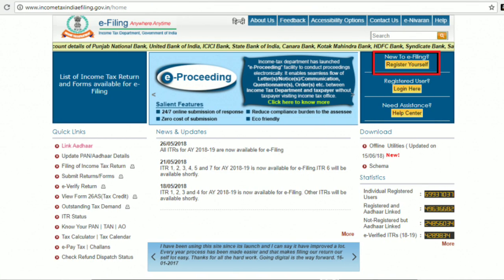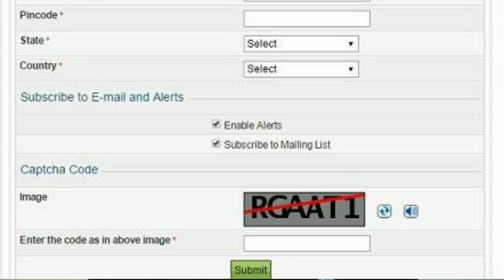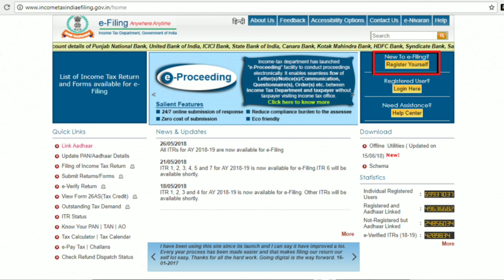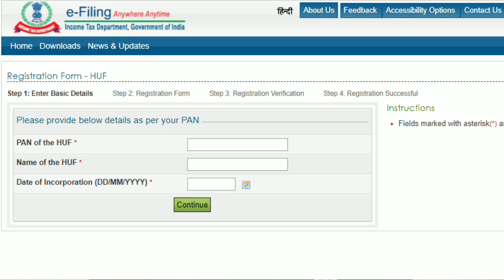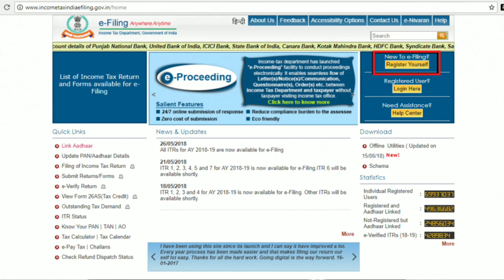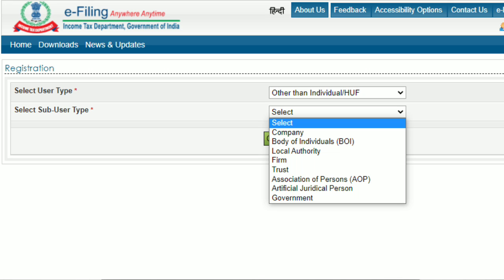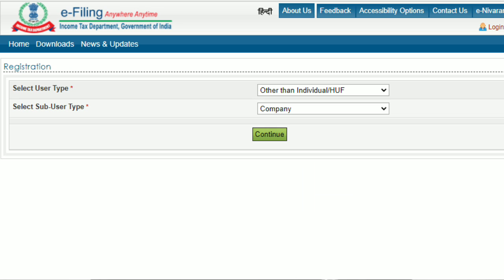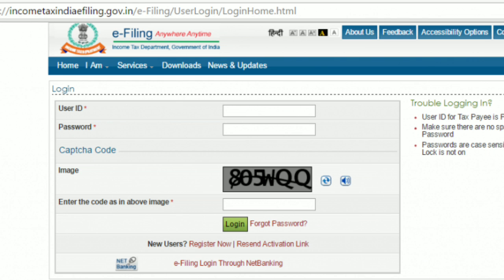Registration and Log in Process on IT e-Filing Portal | Individuals, HUFs & Other Entities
for more information.

It is mandatory for all taxpayers to register with the income tax e-filing portal. Taxpayers can be individuals, Hindu undivided families (HUFs), companies, firms, government, chartered accountants, and more.

In this video, the step-by-step registration process for individuals, HUFs, and entities other than individuals and HUFs has been described. Here is the link for the IT e-filing portal

In addition to registration, the procedure to log into your account on the portal has also been explained.

- The pre-requisites and registration process for individuals begins at 0:42.
- The pre-requisites and registration process for HUFs begins at 2:08.
- The pre-requisites and registration process for entities other than individuals and HUFs (i.e. for companies, firms, local authorities, and others) begins at 3:32. - Login process begins at 5:11.